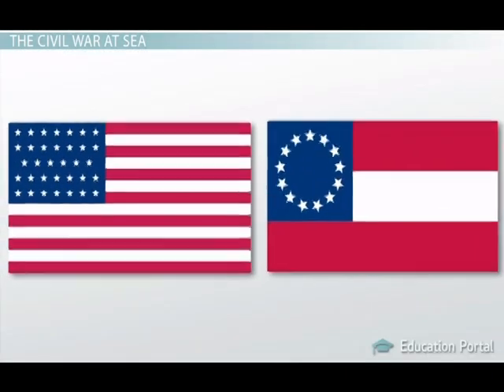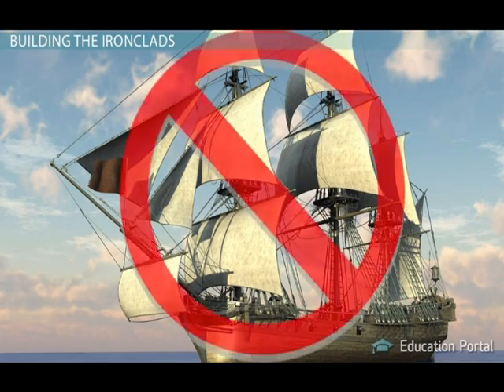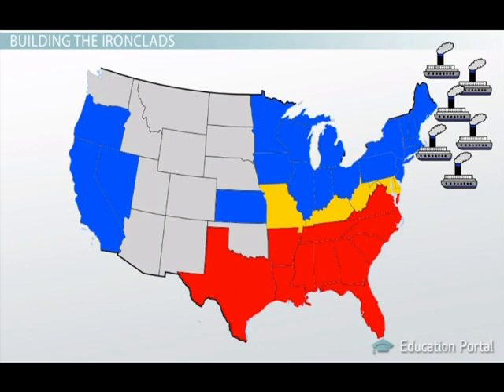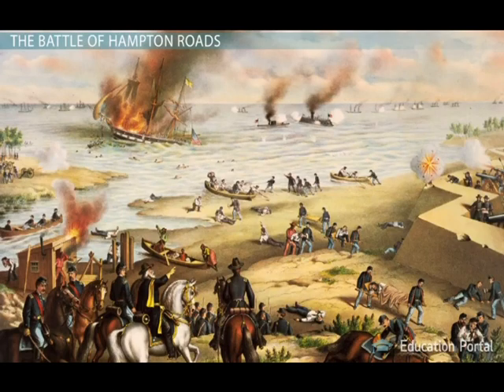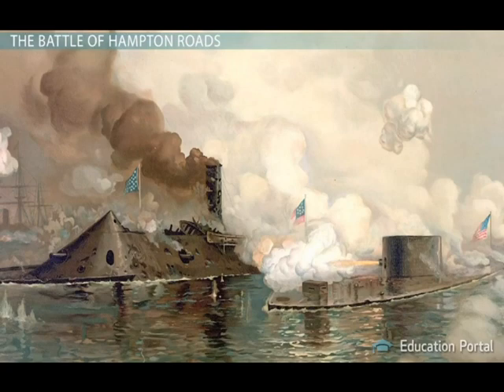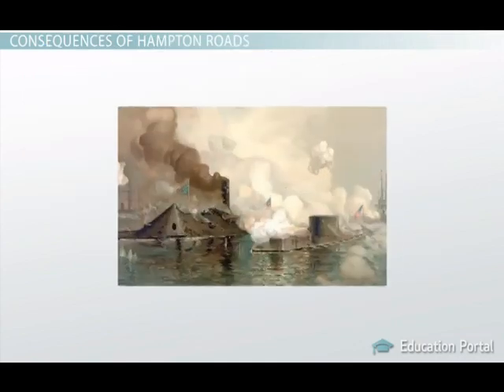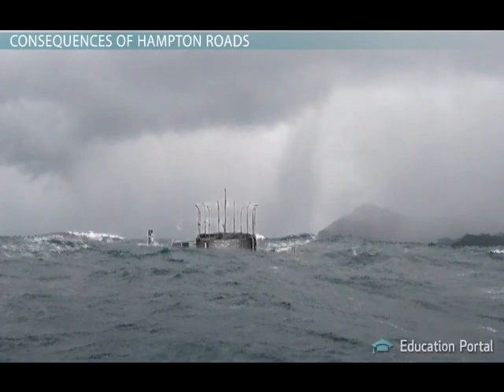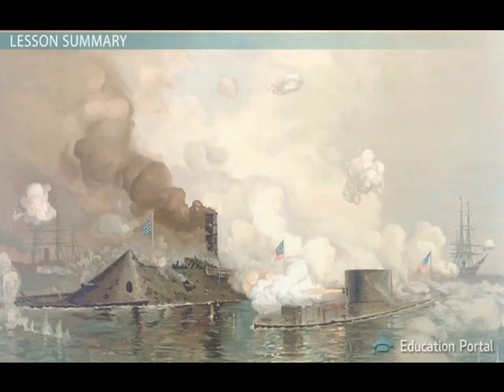The Battle of Hampton Roads Summary, Causes & Consequences Video & Lesson Transcript Study com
The battle between the Ironclad warships, USS Monitor and CSS Virginia.